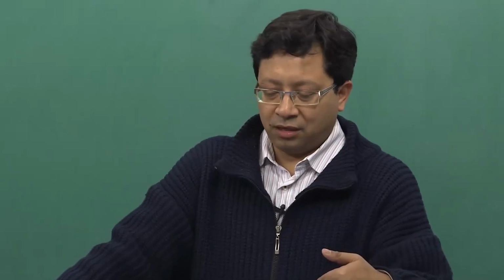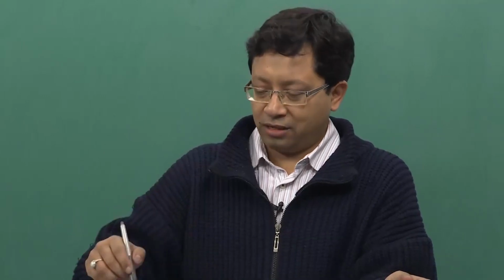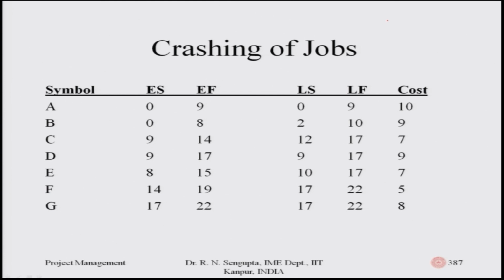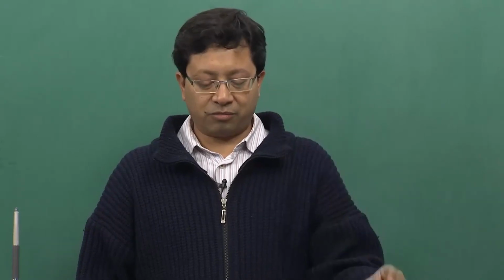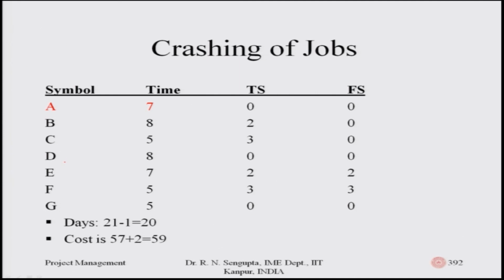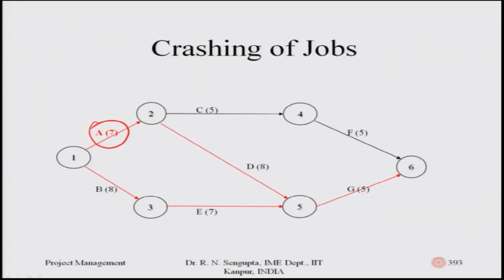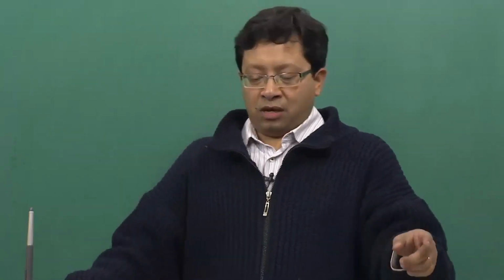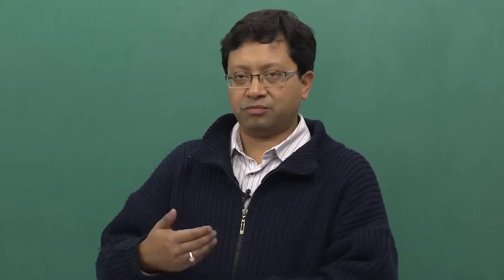Detailed Explanation on Crashing of Jobs